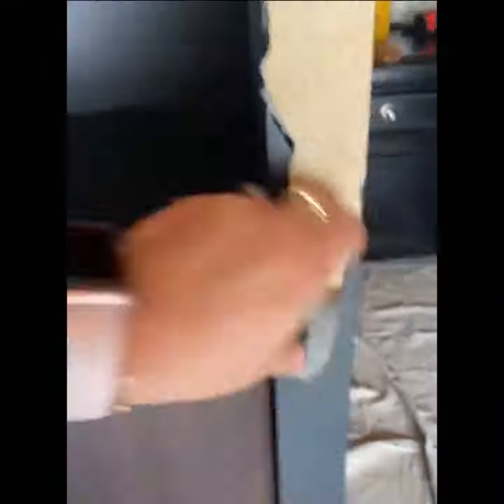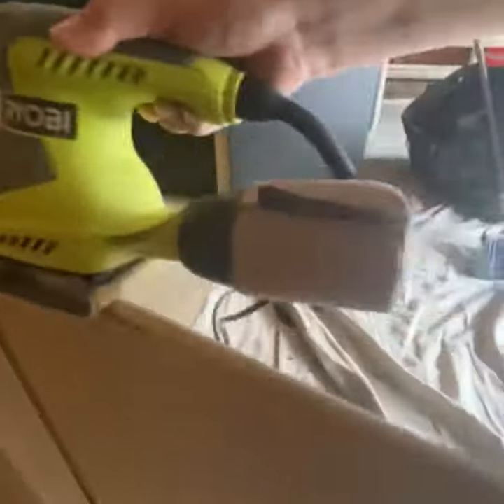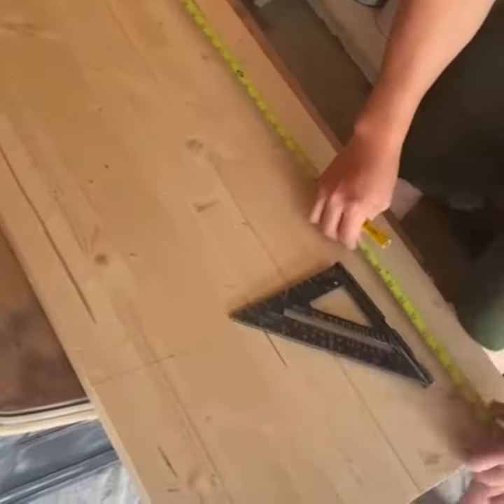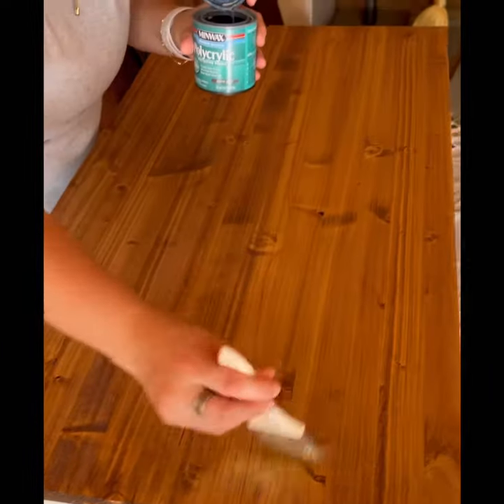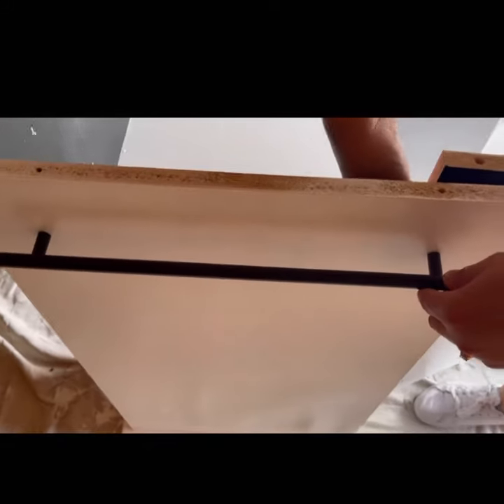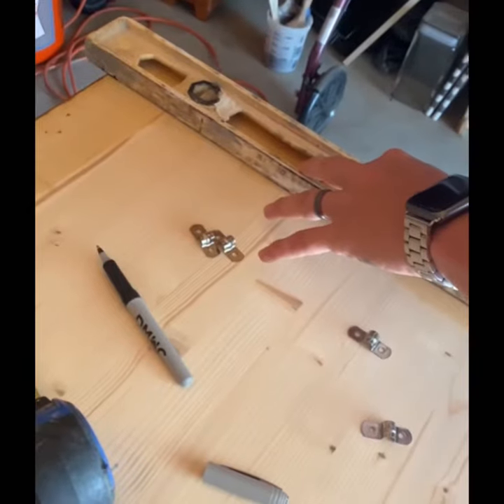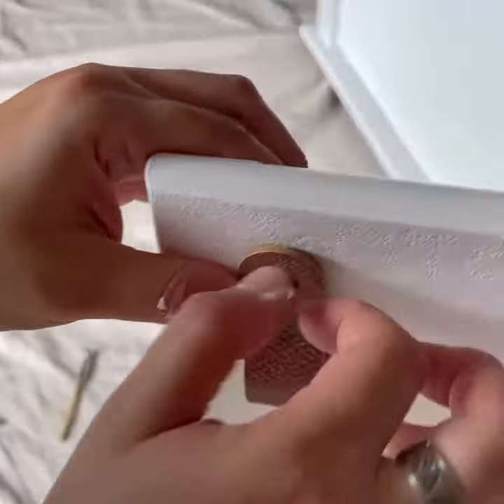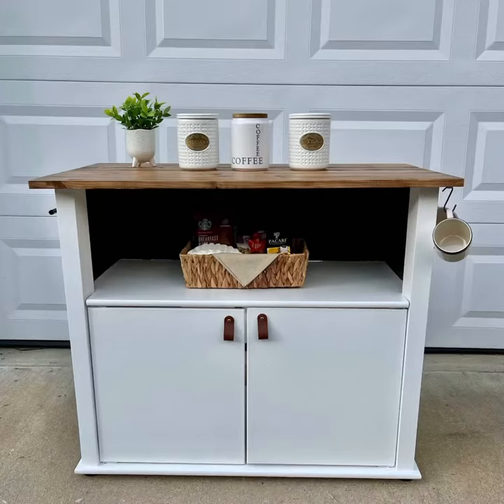Coffee bar flip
Coffee, anyone? ☕️
This unique Coffee Bar is the perfect accent piece to enliven a room😍✨
We replace the old table top with a real wood one, add real leather knobs, a towel rack and mug holders…

Swipe to see how it was before👉🏻

Primer: Zinsser Cover Stain
Paint: Behr Ultra Pure White Hi- Gloss
Stain: Minwax Gel Stain, Color: Chestnut
Sealers: Minwax Fast-Drying Polyurethane “Clear Satin” and Minwax Water based Polycrylic “Clear Satin”.